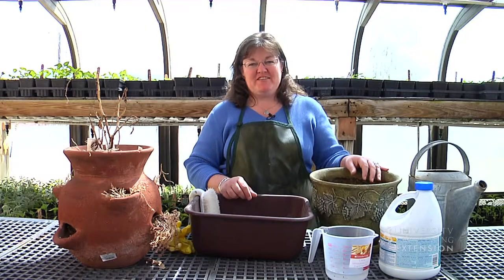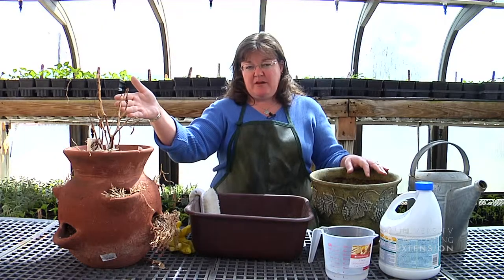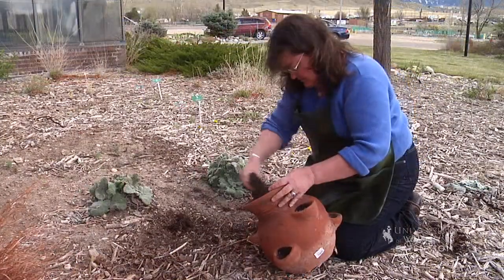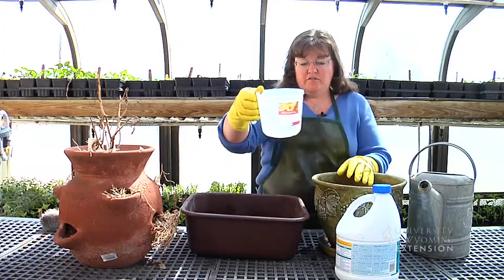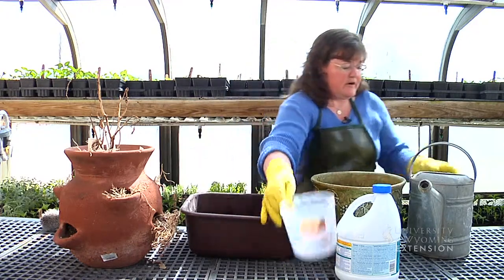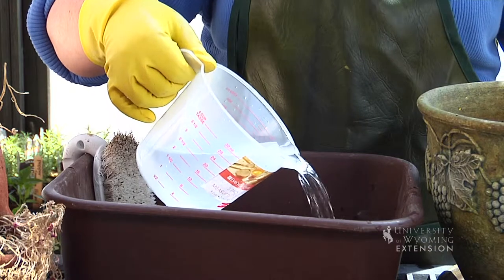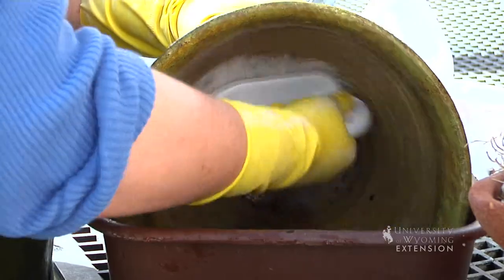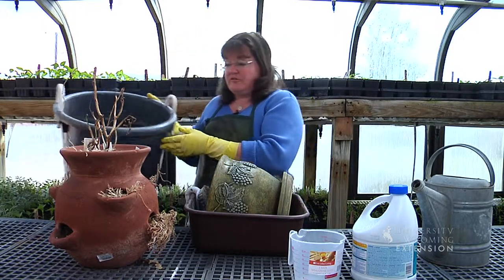Proper Cleaning of Pots and Containers | From the Ground Up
There are a variety of reasons to container garden from limited space to season extension. When gardening in pots and containers it is important to properly clean the containers before planting to prevent contamination. We'll show you how to prepare for this season's container garden.

Horticulture